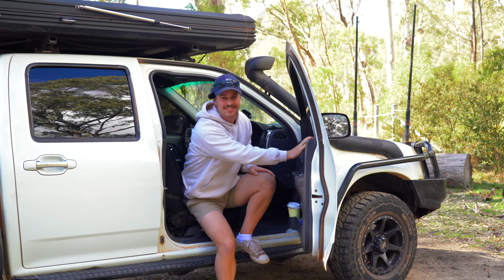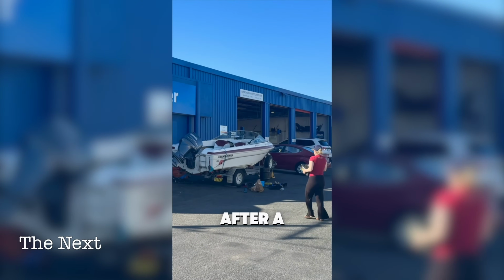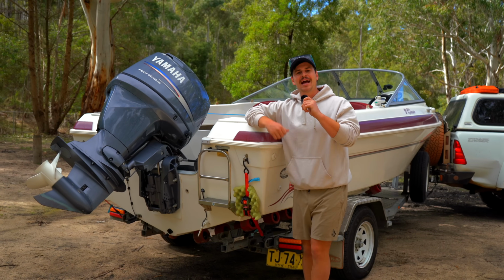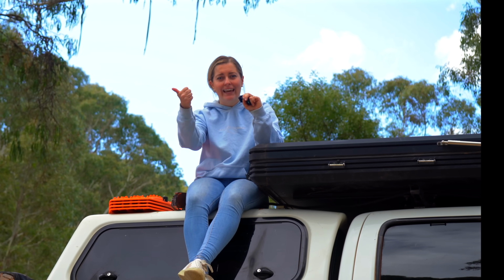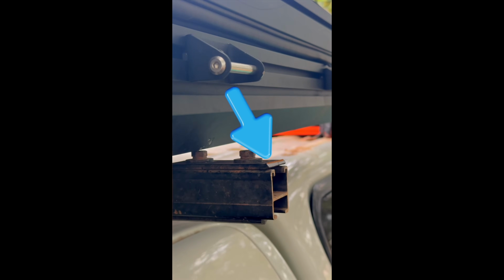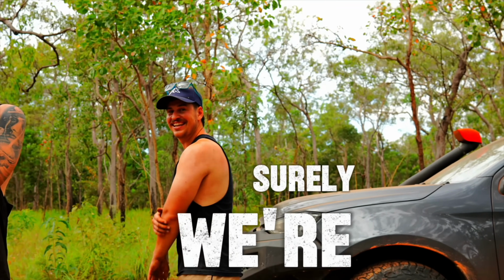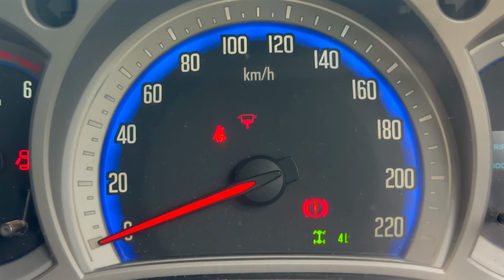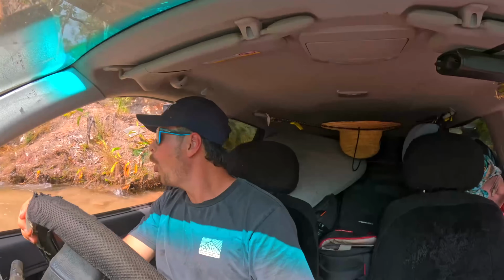The END of our ISUZU DMAX. (HUGE DAMAGE REPORT from Cape York)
OUR Quality Off-road Touring Merch you will actually wear?- Check it out👇🏼

Damage Report: 28 items
·     L) Front Fog light smashed- Telegraph track
·     R) Drivers light- Corrugations
·     Bull bar- all L) hand bolts came out of the bull bar- Telegraph
·     Dent in bull bar – Telegraph track
·     Fracture in DC charger wire – Pre telegraph track
Engine Bay
·     Flat Battery -Telegraph track
Side of car
·     Both scrub bars- Corrugations
·     Both side steps- Corrugations
·     L) Rim cover -Corrugations
·     L) Tyre bald- Generalised driving
·     R) Tyre slow leak- Tele track
Underneath
·     Multiple dints in the long-range fuel tank- TELE TRACK
·     Leaking pinion seal- Generalised travel
·     Diff oil full of mud – Tele track
·     Hole in exhaust – Corrugations
·     All under body protection broke -4x Bash plates- TELE TRACK
Outside of car
·     Awning brackets broke- Generalised driving
·     Bent max tracks- 5 Rocks
·     Rear number plate – Tele track
·     Electric breaks plug – Tele track

boat
·     Boat engine – Boat Island Camping
·     Fish finder- Boat island camping
·     Boat trailer bearings – Generalised travel
Camera Gear
·     Drone- OTT
·     Camera- OTT
·     Macbook- Generalised use
·     Hardrive – Generalised use